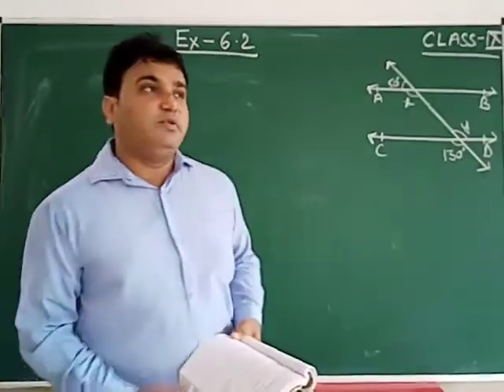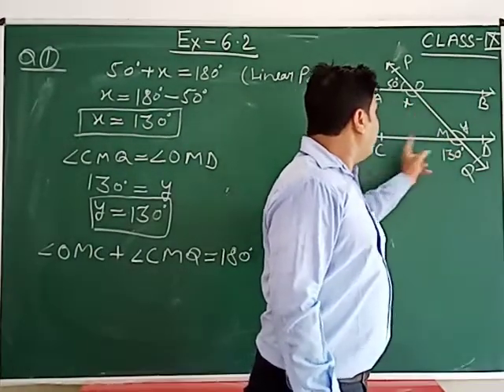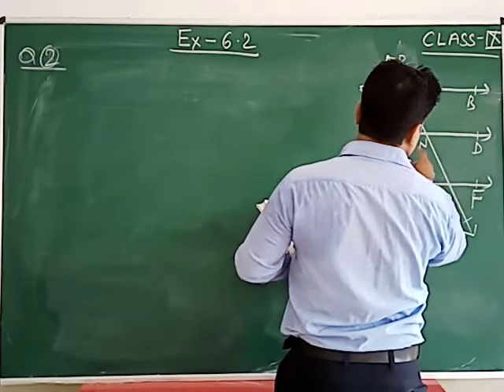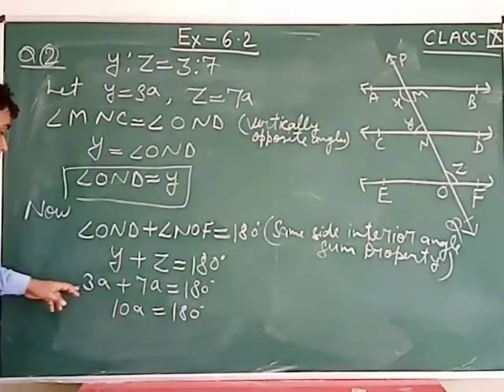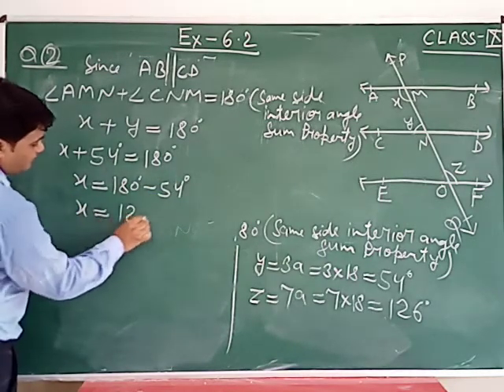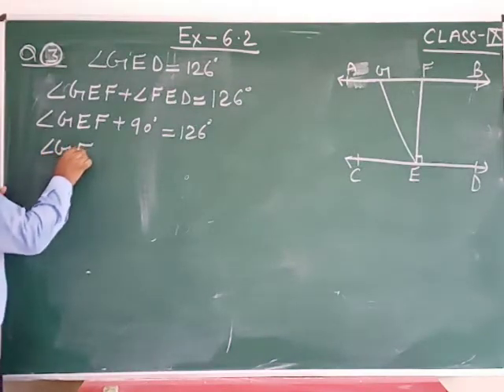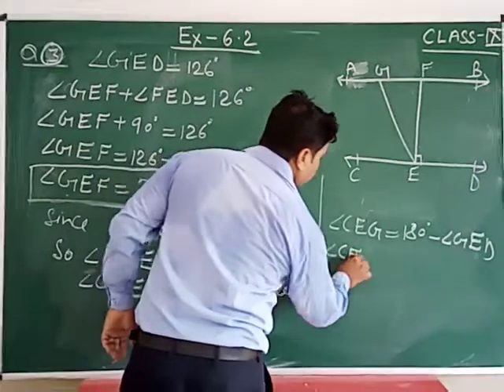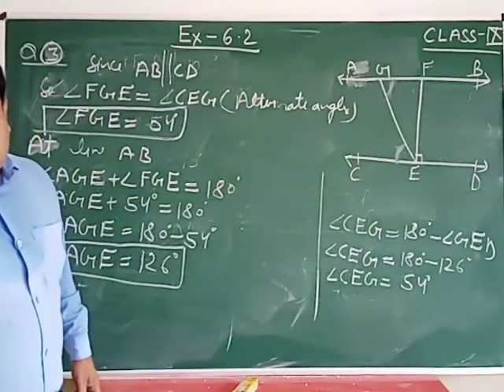Exercise 6.2 part I class 9